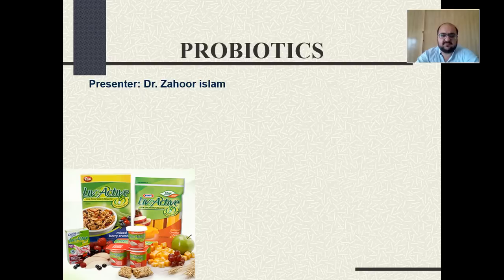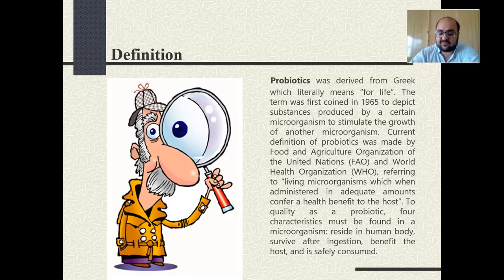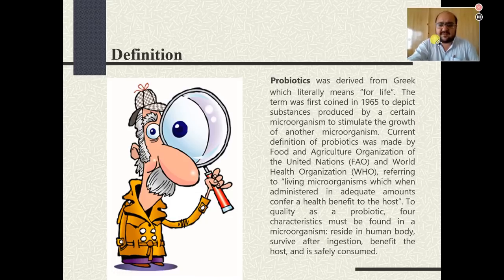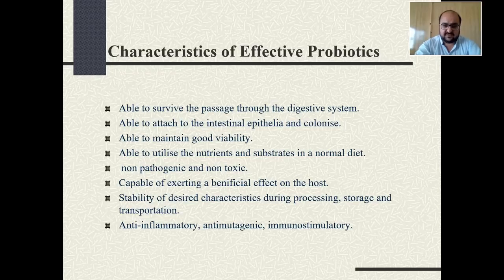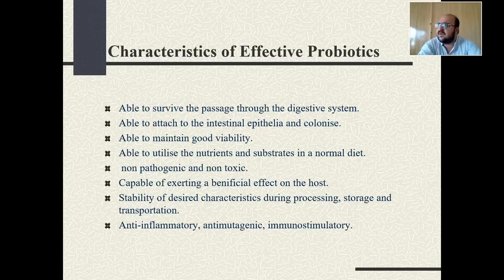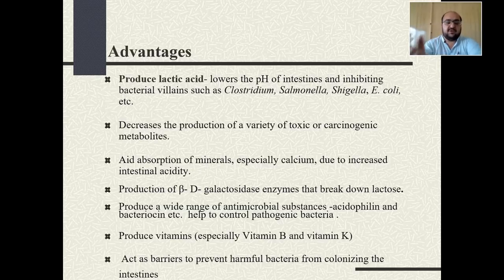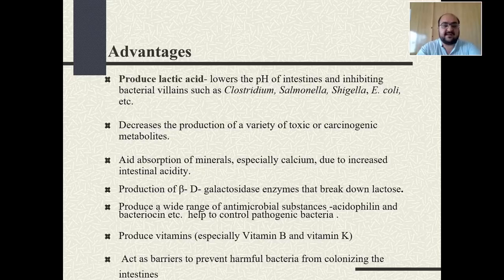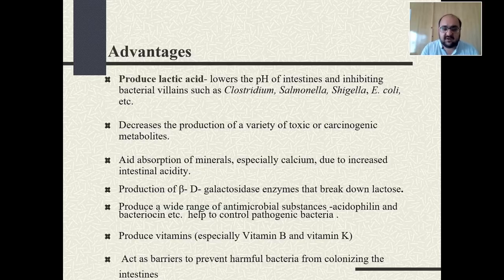Probiotics in English | Health benefits of probiotics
Probiotic is derived from Greek and literally means “for life.” It was first coined in 1965 by Lilley and Stillwell to describe substances secreted by one microorganism that stimulate the growth of another. In 1974, Parker modified this definition to organisms and substances which contribute to intestinal microbial balance. The current definition of probiotics by Food and Agriculture Organization of the United Nations (FAO) and the World Health Organization (WHO) is “live microorganisms which when administered in adequate amounts, confer a health benefit to the host” [4–6]. Probiotic organisms require certain characteristics to enable them to exert maximum therapeutic effects. Of these characteristics, there are some that are considered almost essential for a probiotic to have therapeutic effects, including gastric acid and bile salt stability, ability to adhere to the intestinal mucosa, and ability to colonize the intestinal tract .